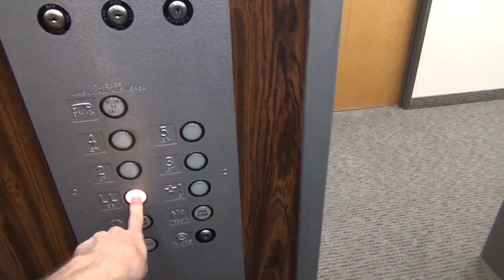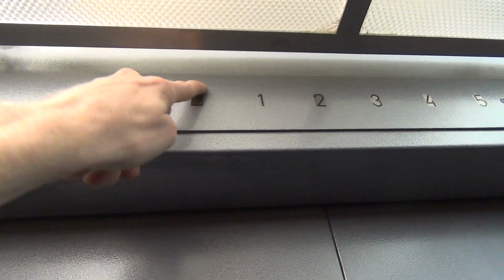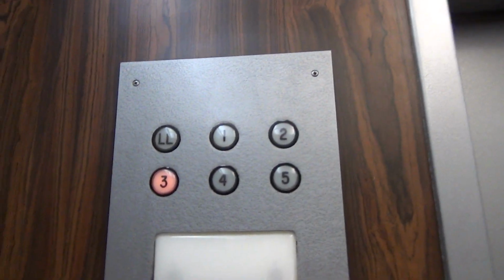Dover Hydraulic Elevators at 1802 Plaza in San Antonio, TX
(May 2019) These are some old Dover elevators wat 1802 Plaza in San Antonio, TX. The buttons were replaced with Adams, but the rest is original! I find it interesting how both indicators are connected.